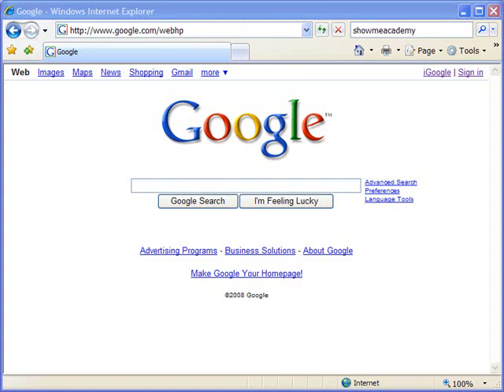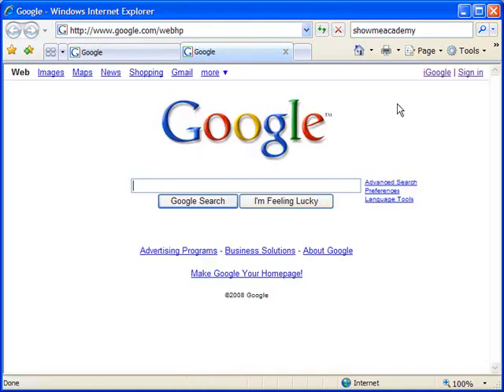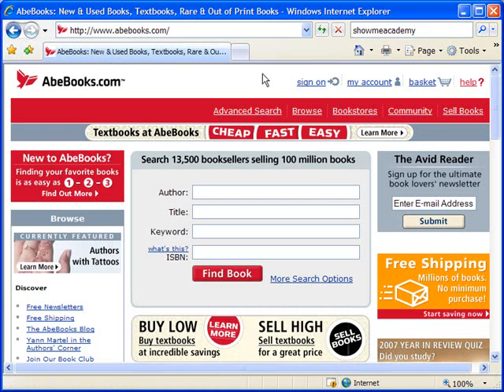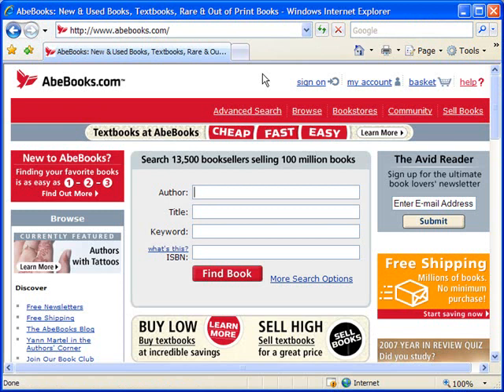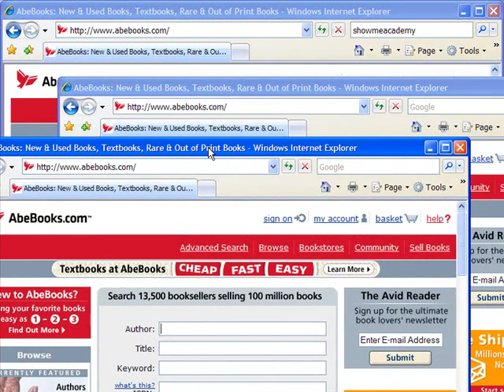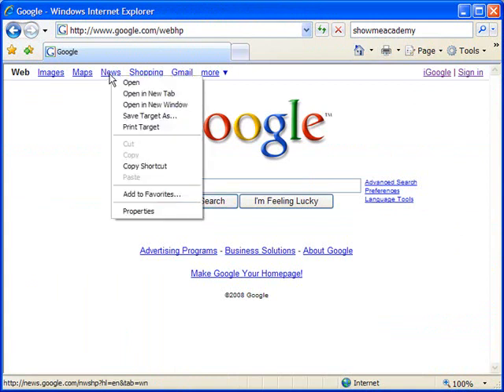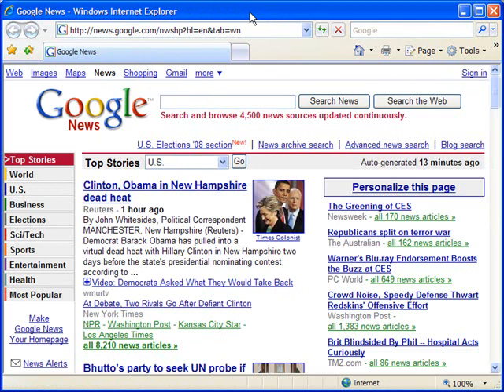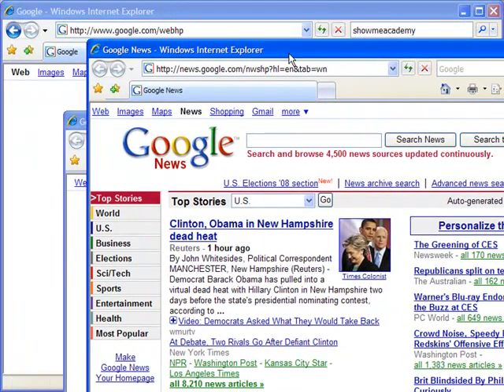Use a second window in IE7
- use a second window in Microsoft Internet Explorer 7